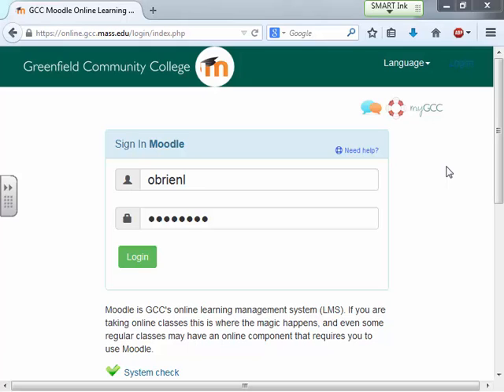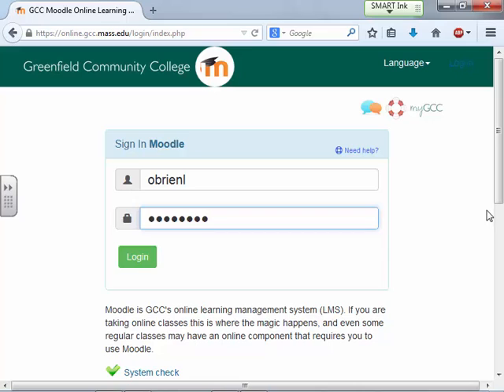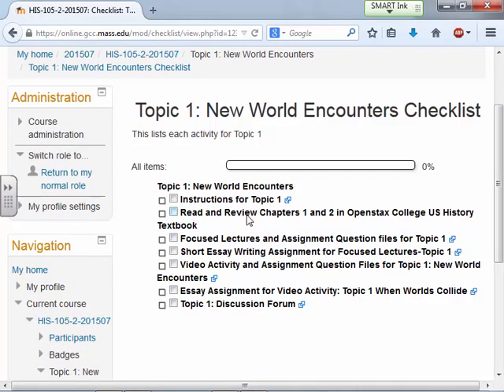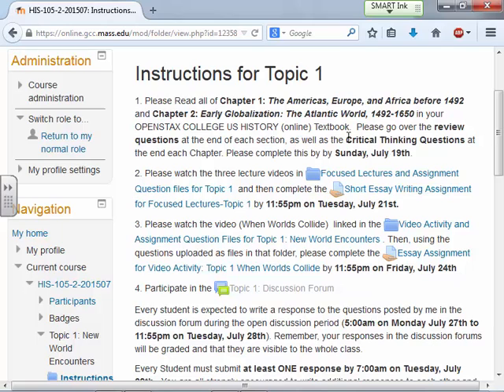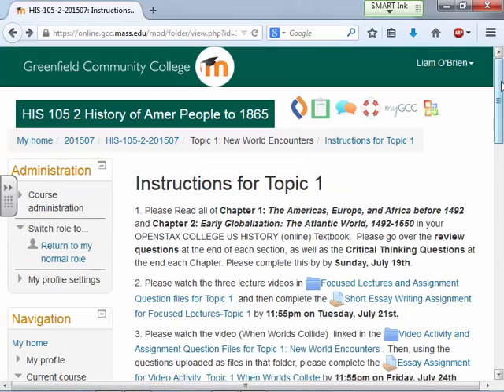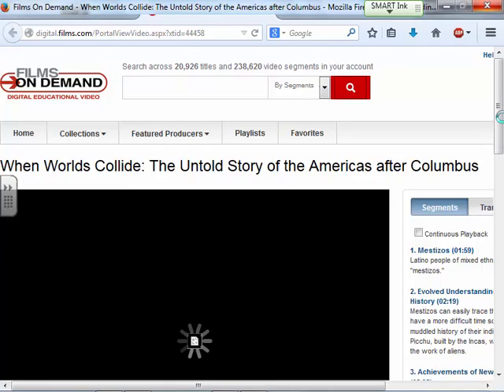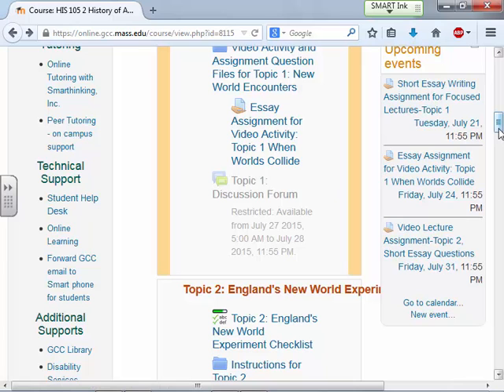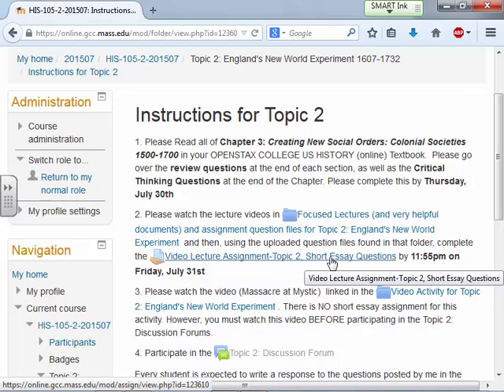GCC ONLINE HISTORY MOODLE INSTRUCTIONS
A Video to help GCC students Navigate O'Brien-History Online course